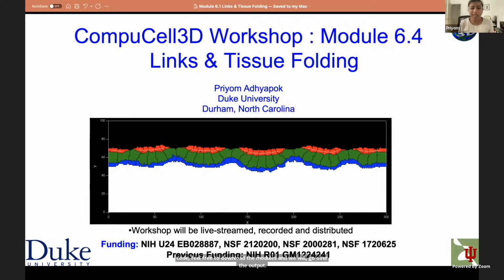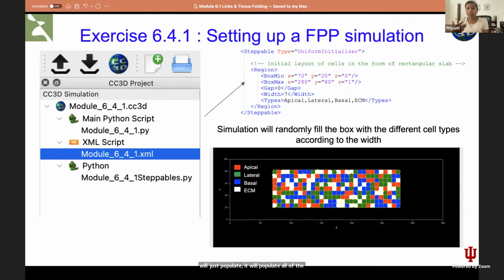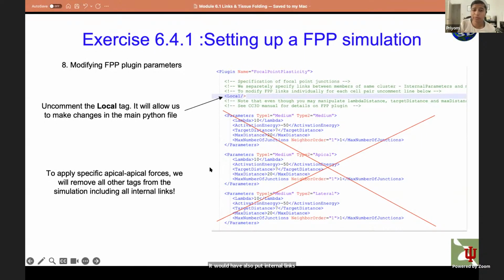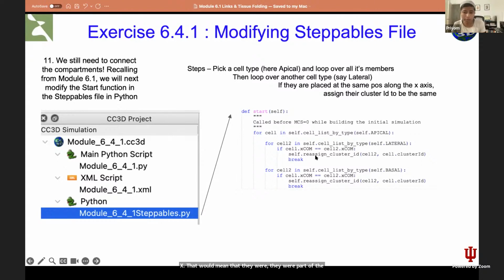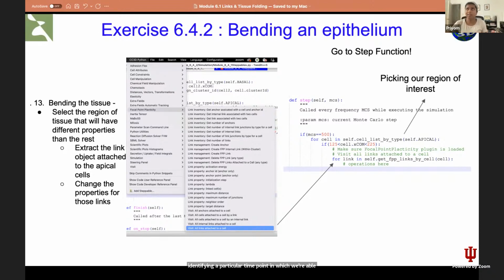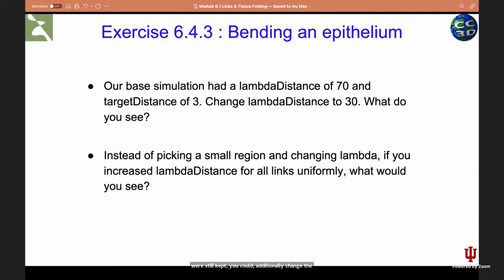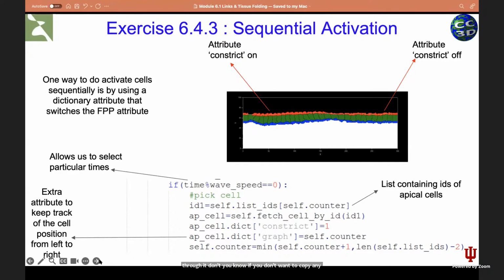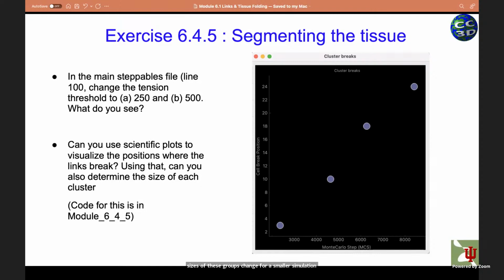CC3D WS Module 6.4 Epithelial Folding [Priyom Ashyapok] August 8 2023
Quick recap of building an epithelium
Focal Point Plasticity Plugin to model active forces using links
Motivation: Tissue folding, actin-myosin contractility and segmentation
Step by step exercises